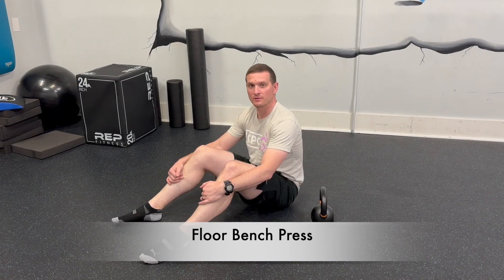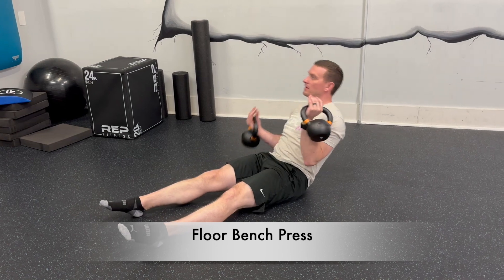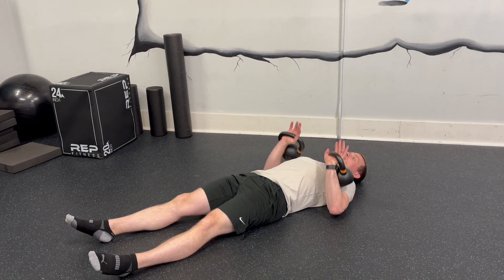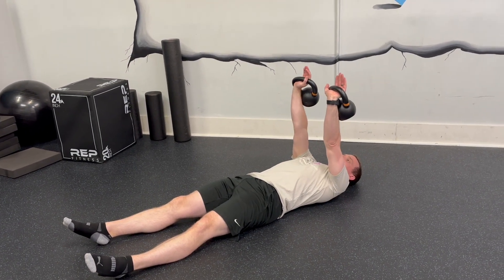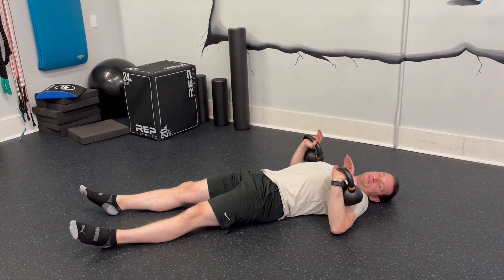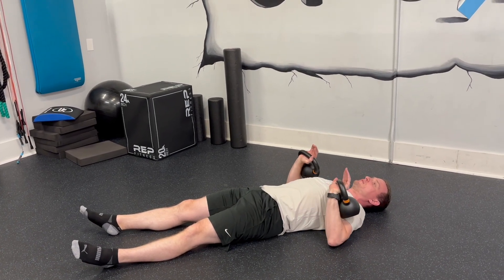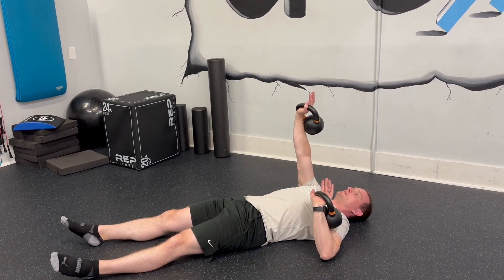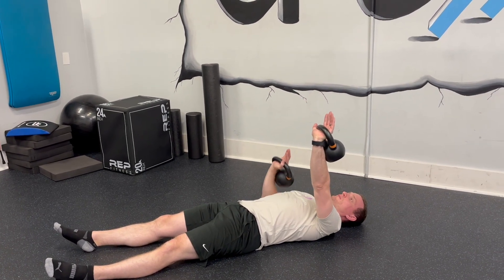Floor Bench Press